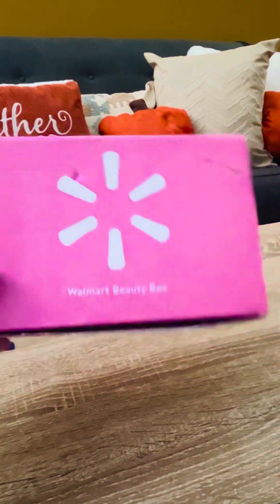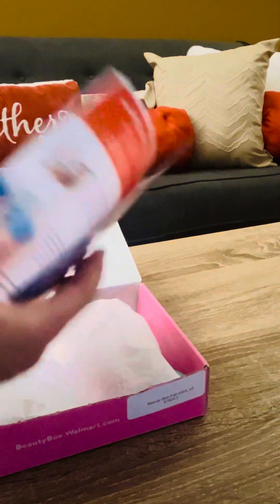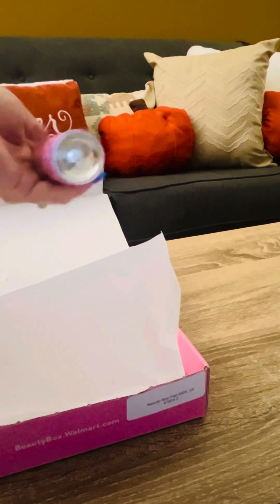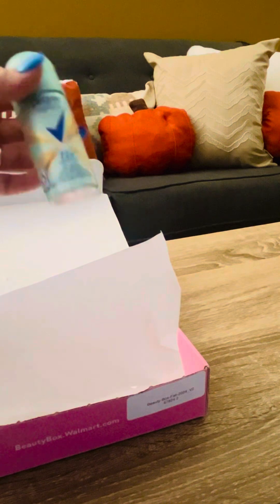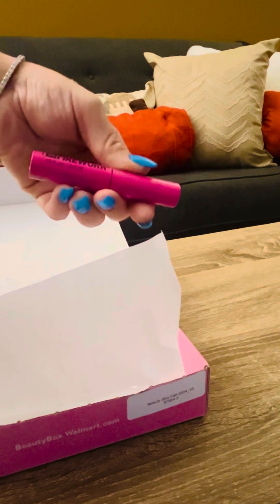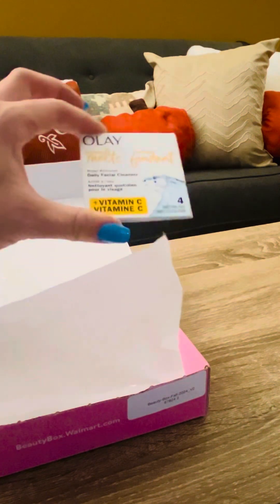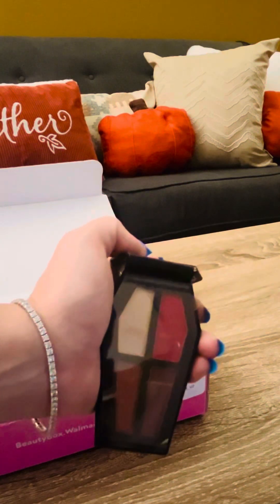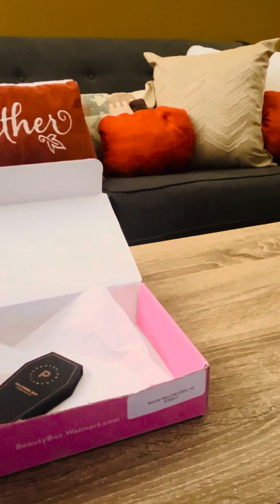Walmart Beauty Box-FALL 2024!